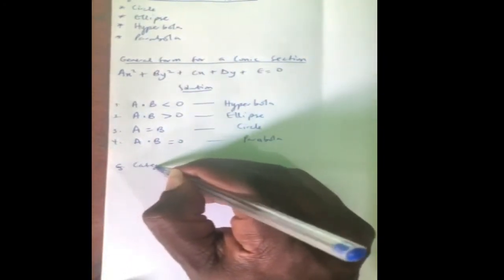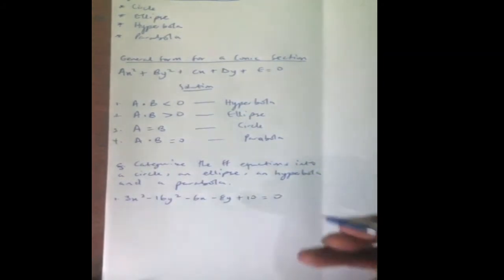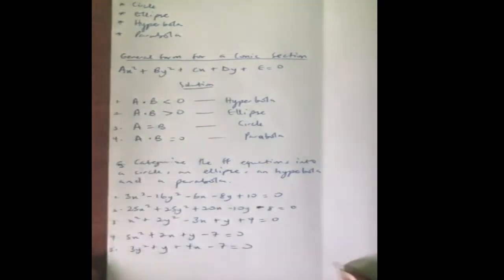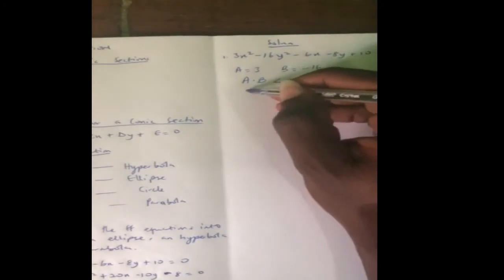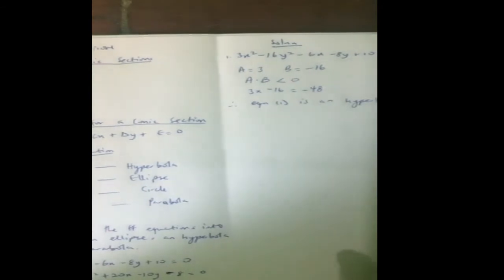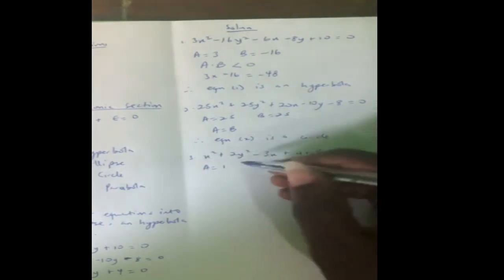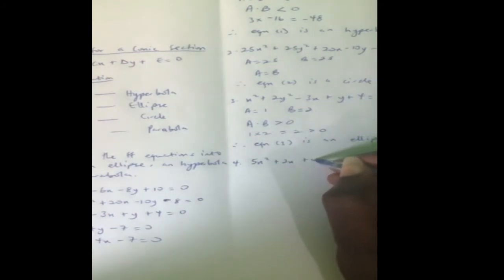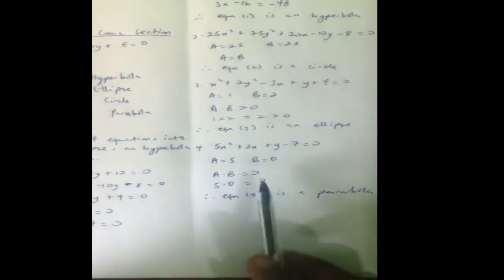Conic section; Hyperbola, Parabola, Ellipse and circles.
Maths made easy.